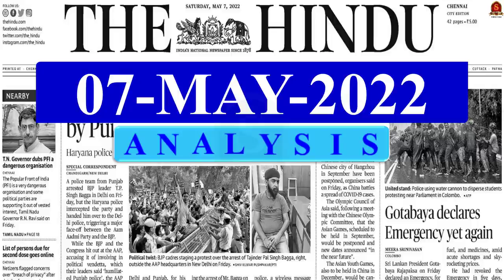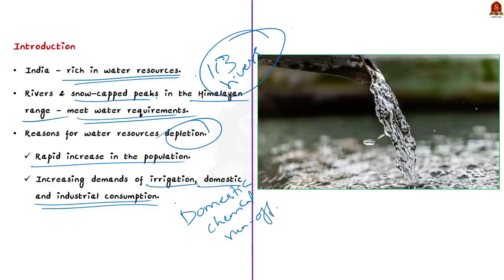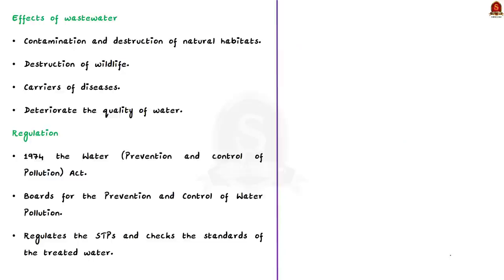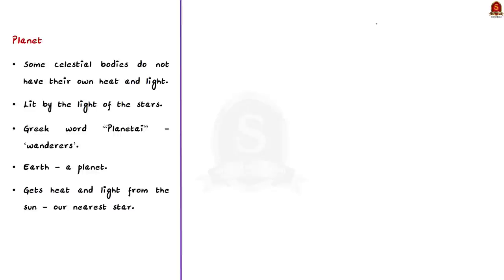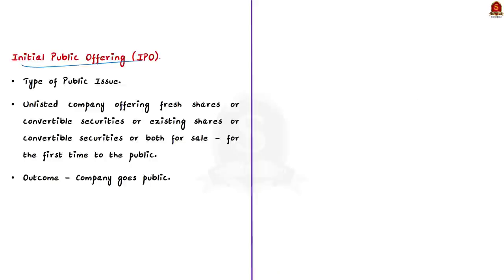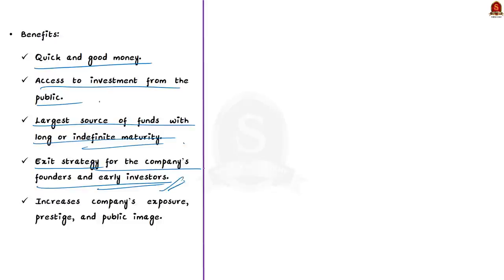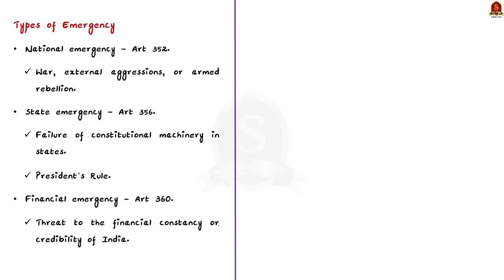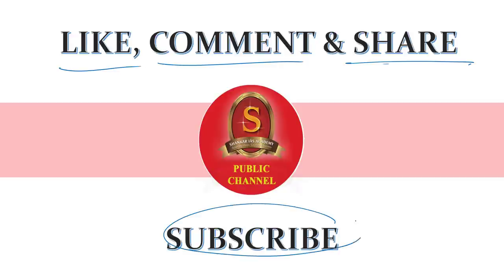The Hindu Daily News Analysis || 7th May 2022 || UPSC Current Affairs || Prelims'22 & Mains'22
Time Stamping
►►Introduction - 00:00
►►List of Topics – 00:35
1. Previous Year Prelims Question Discussion - 00:43
2. Untreated sewage, garbage choke Ambattur Lake (Sewage Treatment) - 04:08
3. ISRO’s unique goal for Venus mission (Venus & Venus Mission of ISRO – Shukrayaan I) - 16:06
5. Gotabaya declares Emergency yet again (Emergency Provisions in the Indian Constitution, National Emergency)- 31:45
6. Prelims Practice Questions - 35:11
7. Mains Practice Question - 37:21

Important topics such as IPO FPO SewageTreatment Venus Shukrayaan NationalEmergency EmergencyProvisions are vividly discussed in UPSC Civil Services Exam Perspective in this video, with a special Practice cum Revision session in the end.